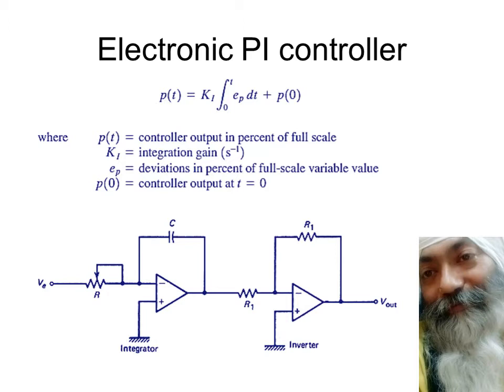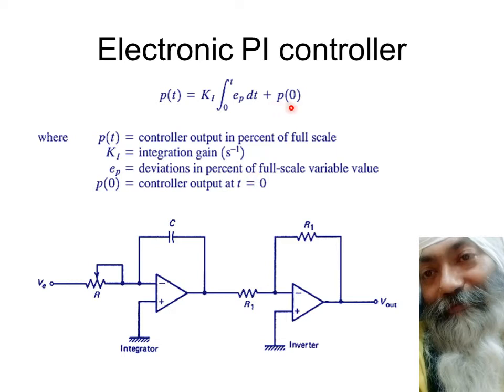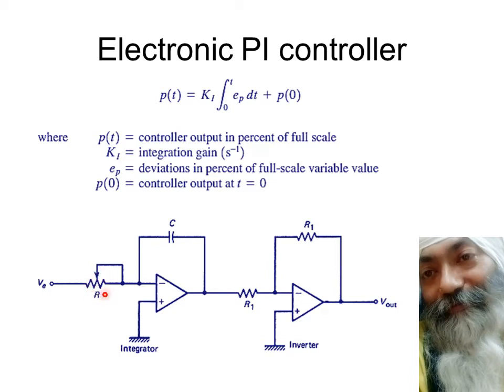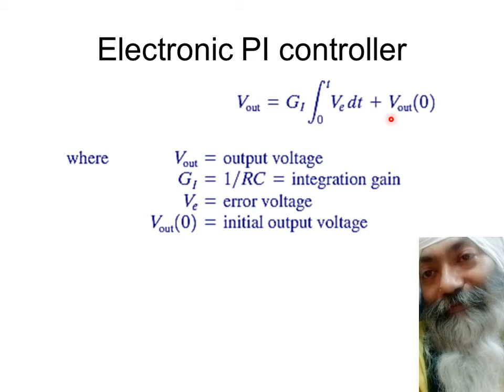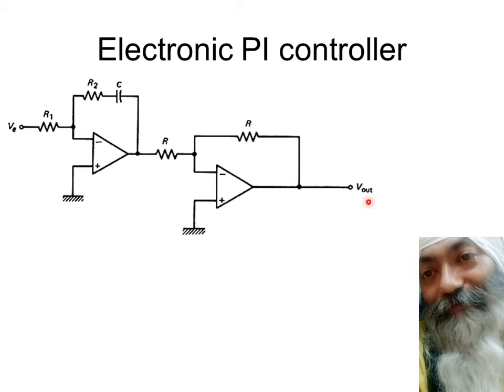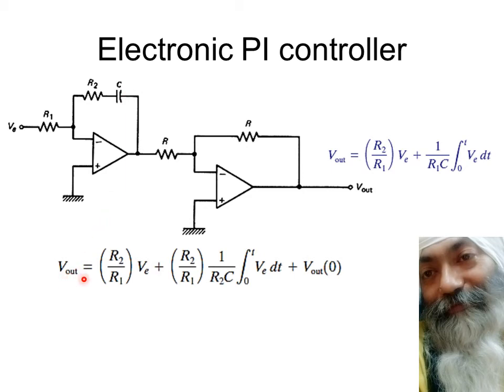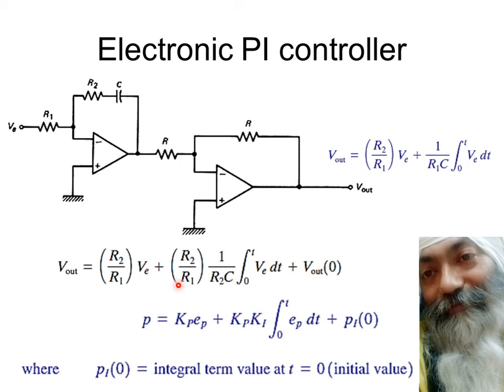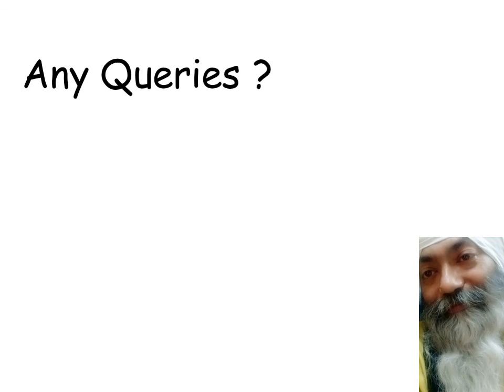Electronic PI controller